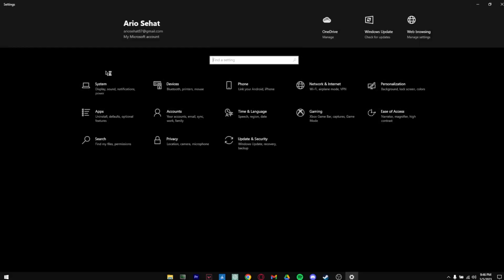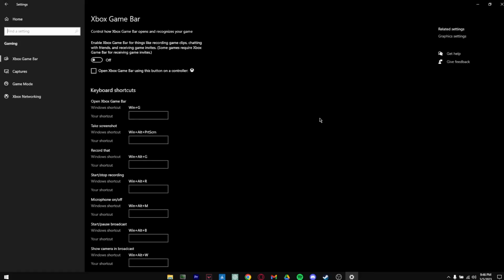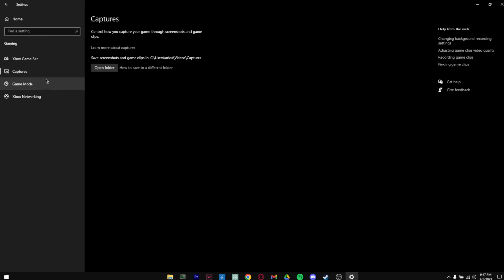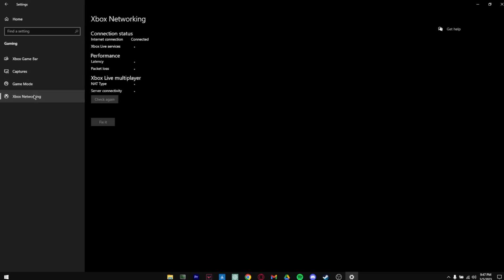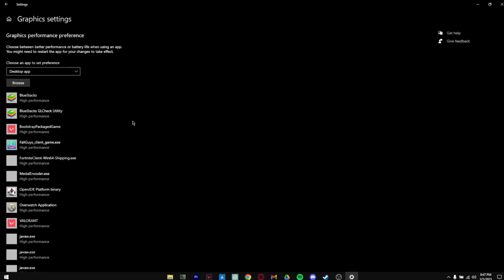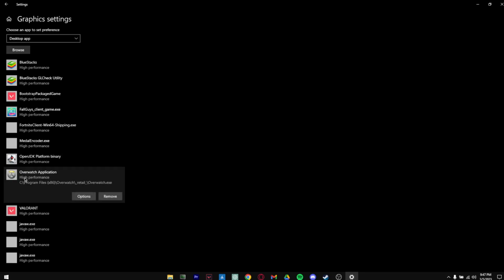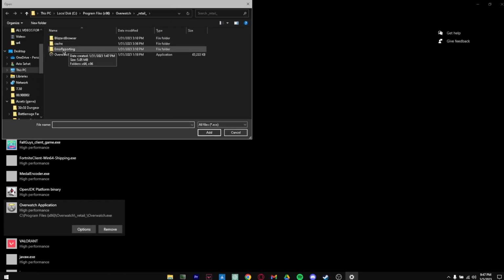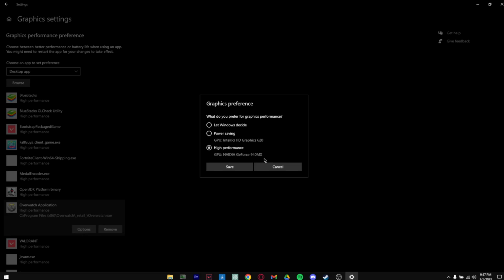How to fix FPS drops during Gaming on Windows PC (Full Tutorial)